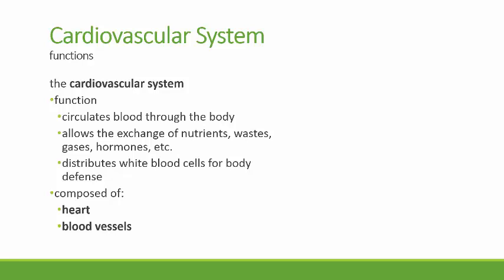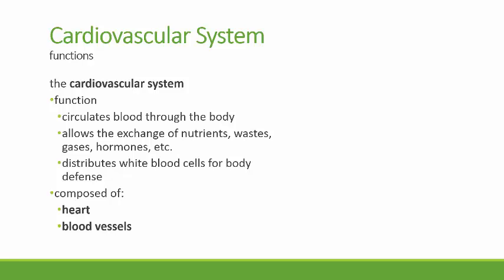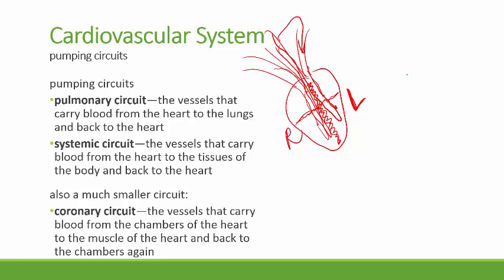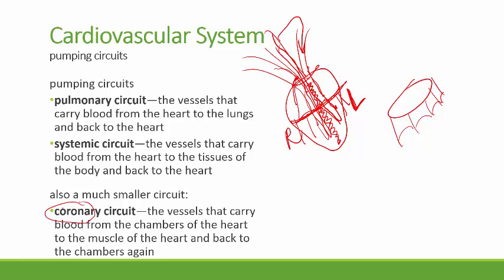Chapter 15.1 Cardiovascular System-Introducton & Heart Structure